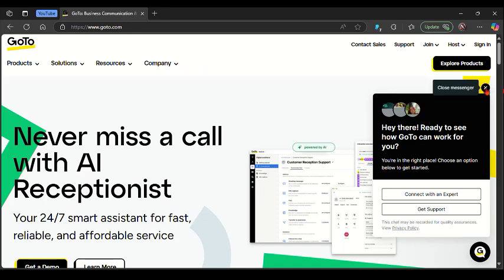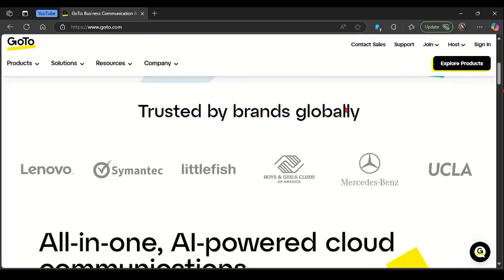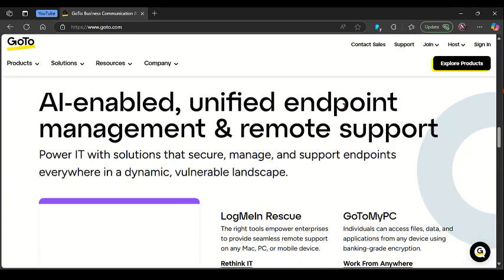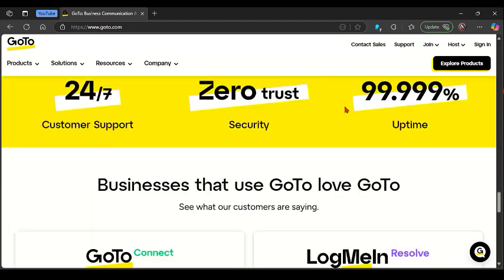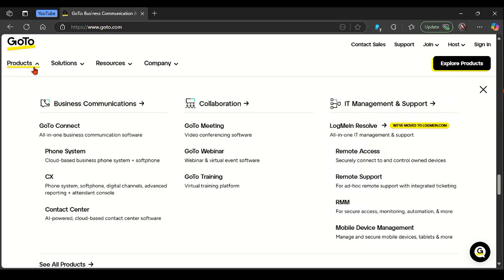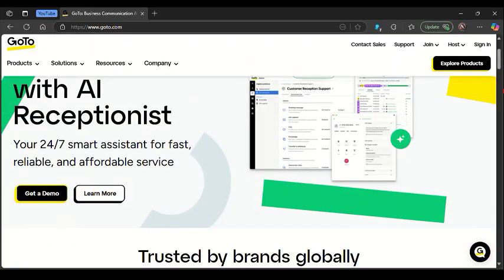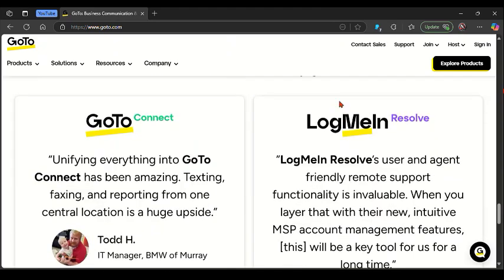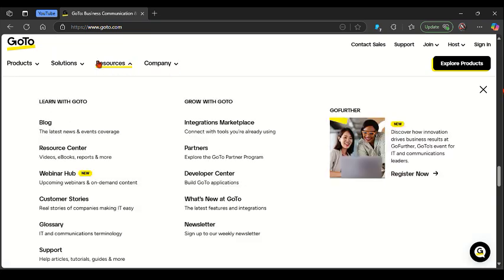How to Use GoTo Resolve: Your Complete Guide in 2025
In This Video, you will learn about How to Use GoTo Resolve: Your Complete Guide in 2025